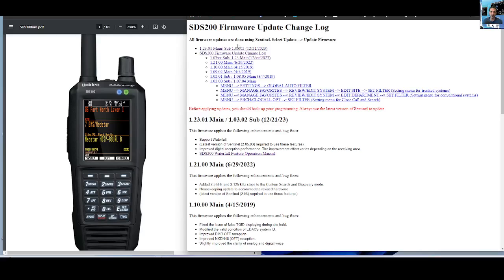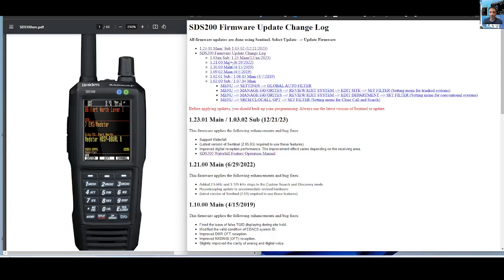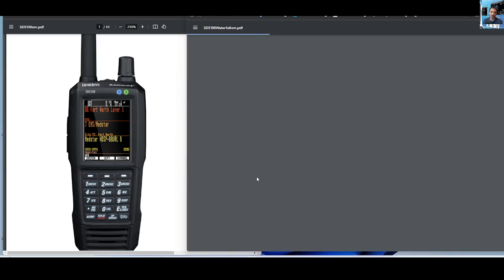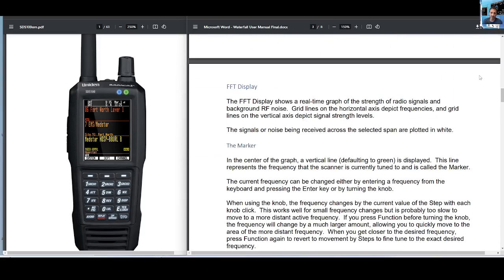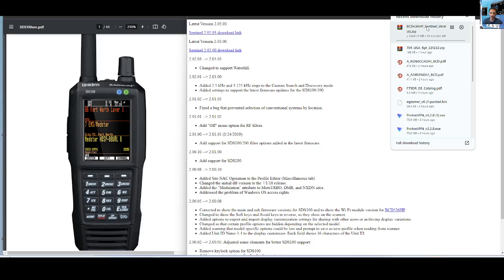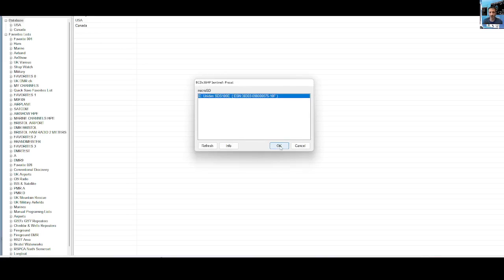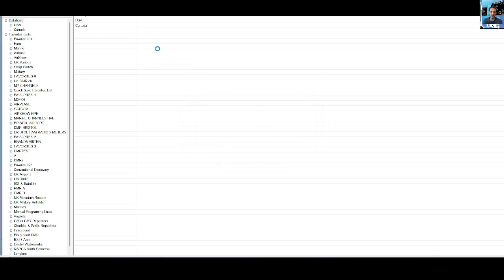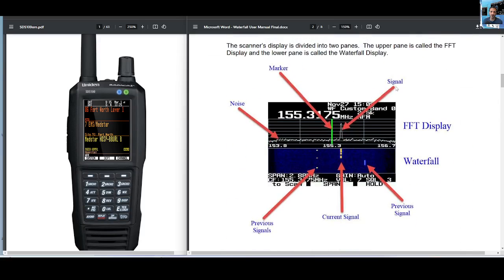UNIDEN SDS100 - WATERFALL UPDATE 2024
SENTINEL DOWNLOAD FOR  SENTINEL -  2.05.03